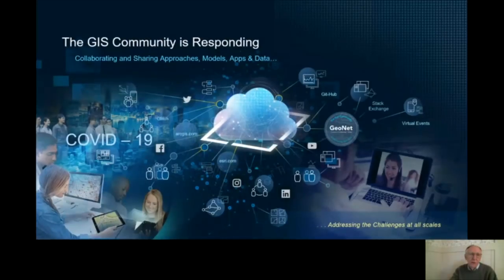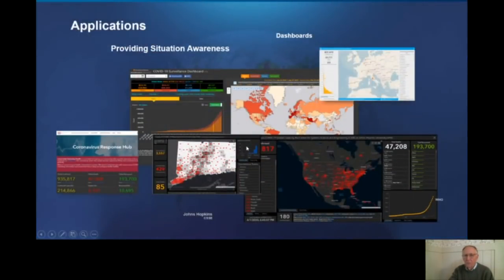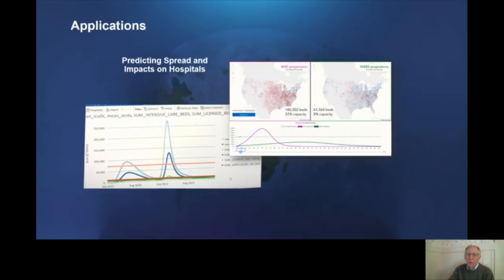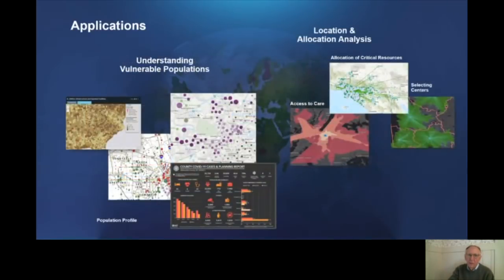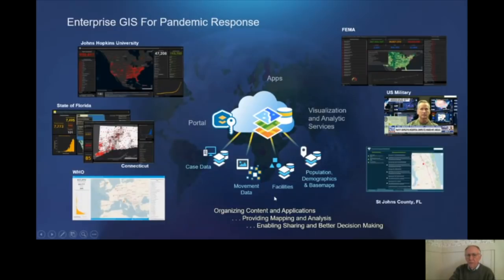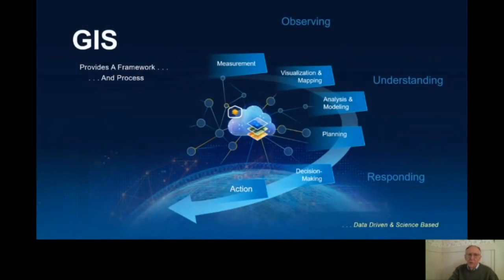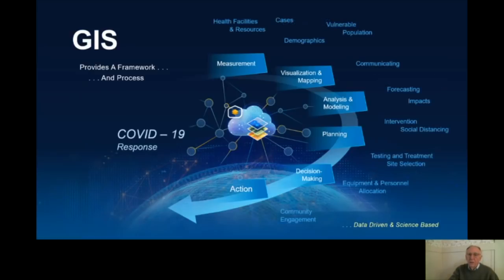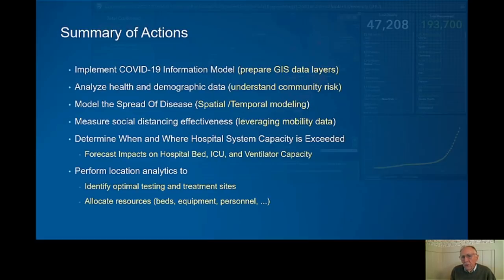GIS in this Time of Crisis: A Note from Jack Dangermond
Jack wanted to share some of the incredible work currently happening in the GIS community. Watch this video for ideas on how you might adopt some of these COVID19 response efforts in your organization.